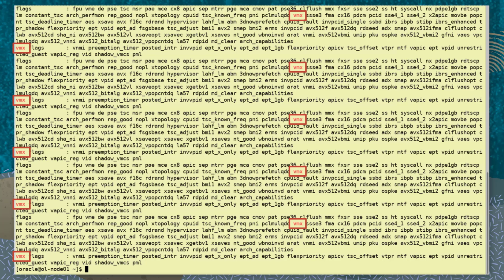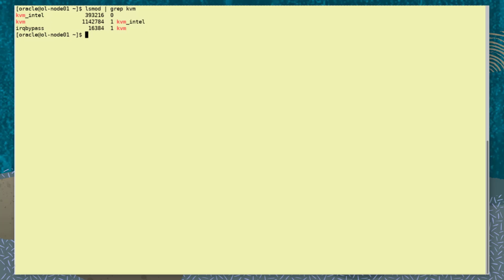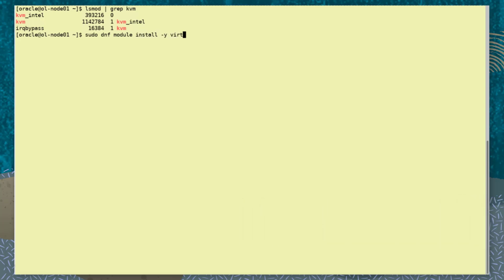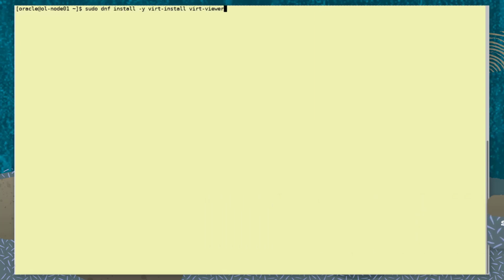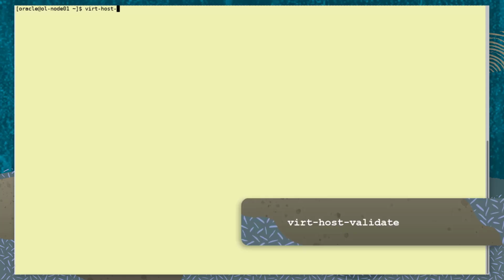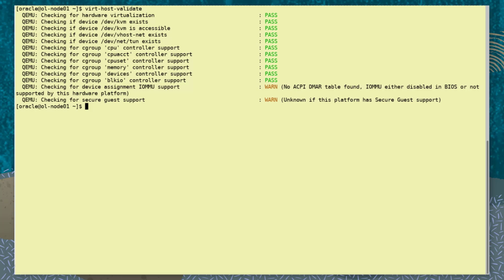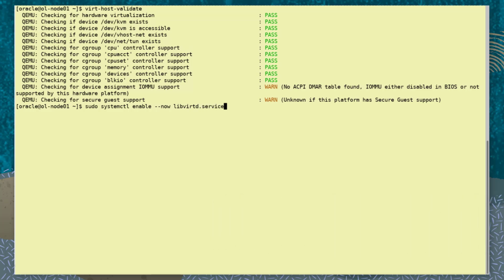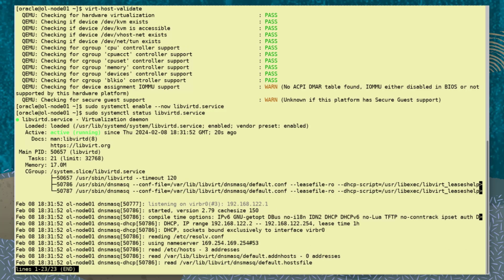Prepare the KVM Hypervisor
This video clip demonstrates how to enable KVM on an Oracle Linux 8 Intel-based system.

00:00 Introduction
00:15 Check for virtualization extensions
00:42 Ensure KVM kernel modules are loaded
00:56 Install collection of virtualization packages
01:14 Install virt-install and virt-viewer
01:30 Validate the host machine is ready
01:51 Start libvirtd service
02:21 Additional resources

The 'grep' command at 0:26 checks for virtualization extensions on Intel hardware using the 'vmx' argument, and also checks for the virtualization extensions on AMD hardware using the 'svm' argument. If no output returns on either Intel or AMD hardware, the virtualization extensions are not available and the hardware does not support KVM.

The 'dnf module install' command at 1:03 is for Oracle Linux 8. For Oracle Linux 9, you would run the command: 'dnf group install "Virtualization Host"'.

Access a free real hands on labs environment where you will be guided through this practice on Oracle Linux 8 at: